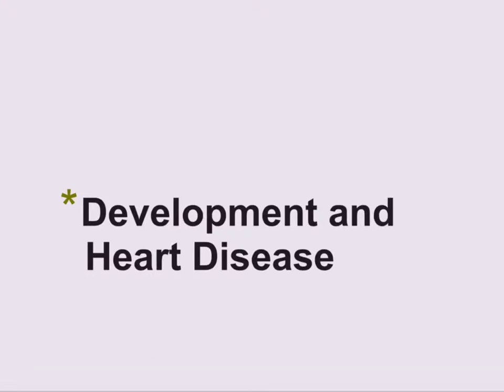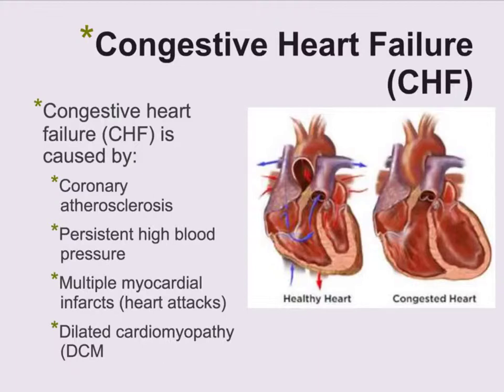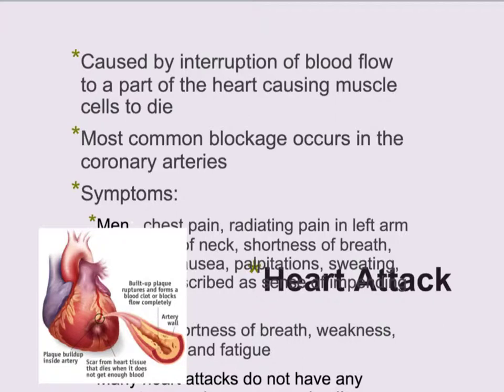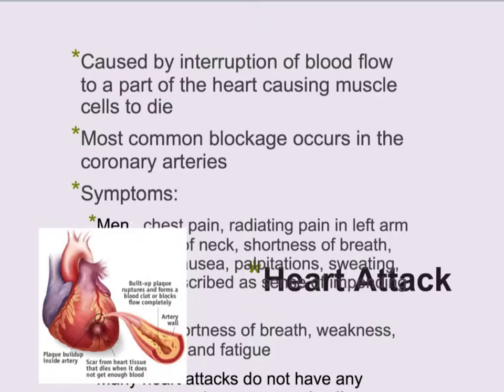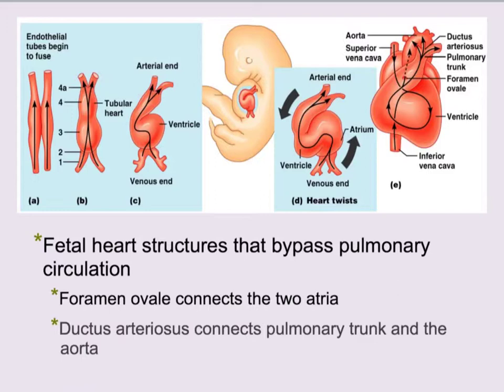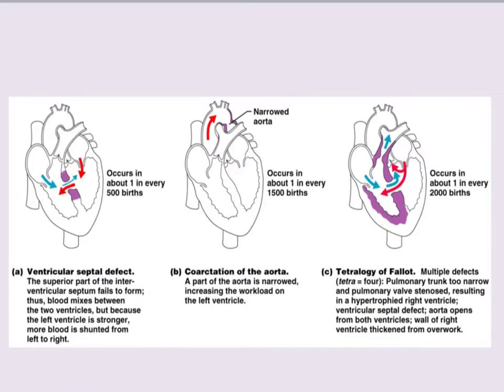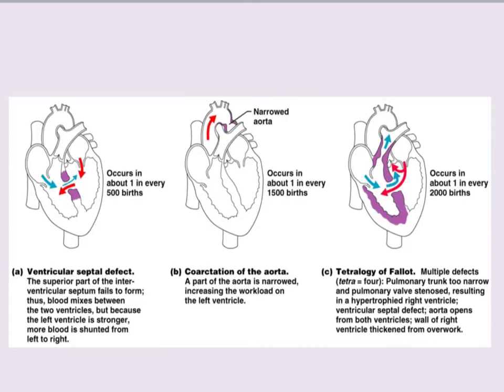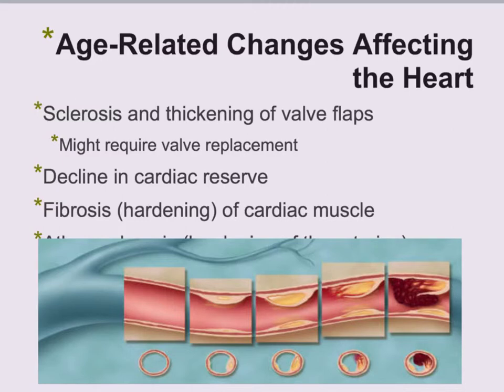Heart development and disease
heart development and disease notes